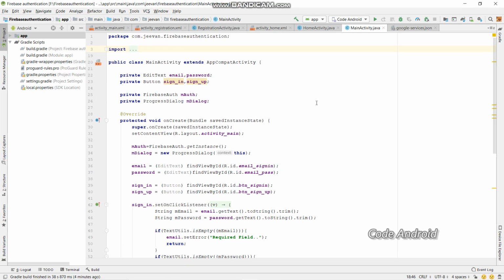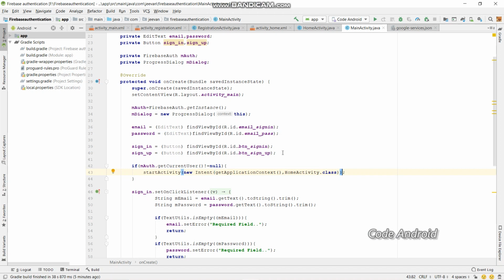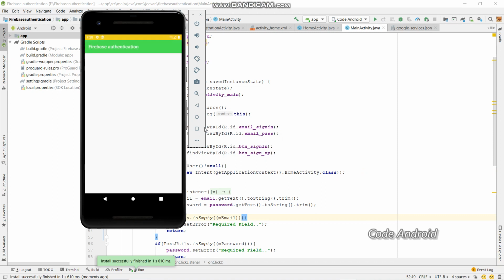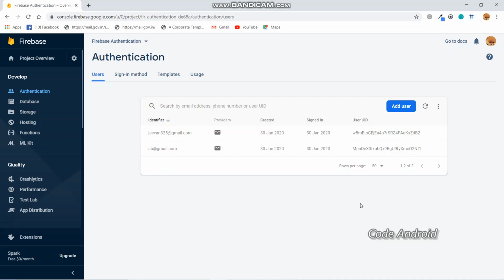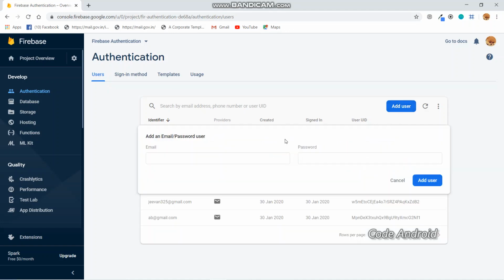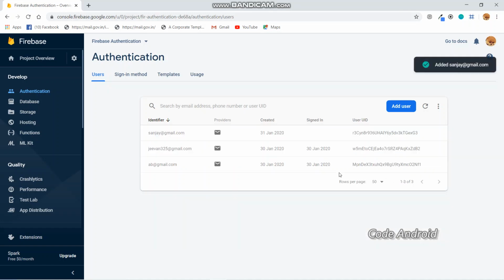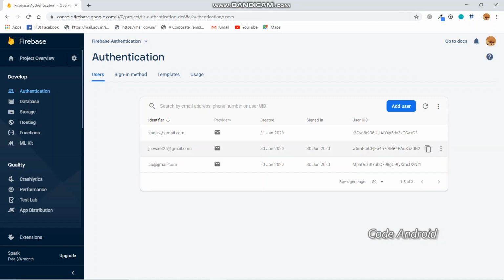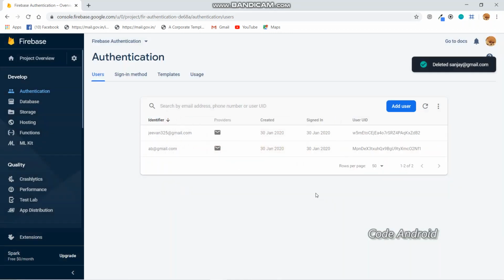MAKING USER TO LOGIN ONCE || ADDING OR DELETING THE USER MANUALLY FROM THE FIREBASE || JEEVAN R